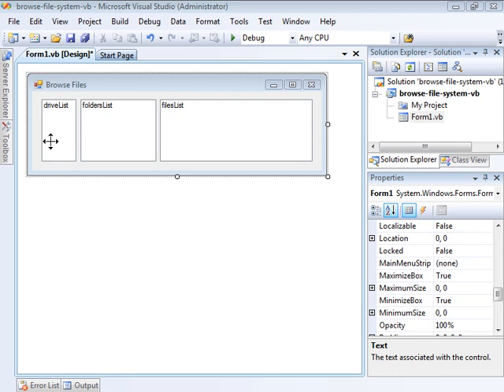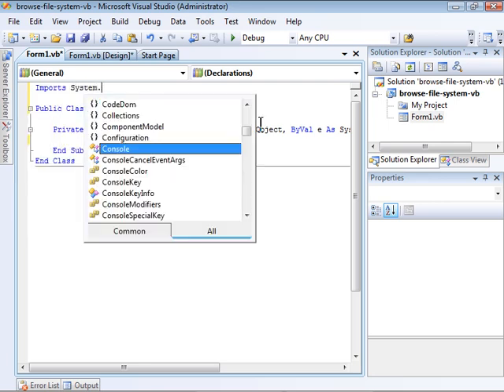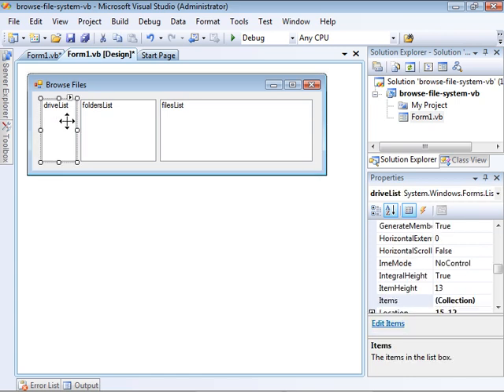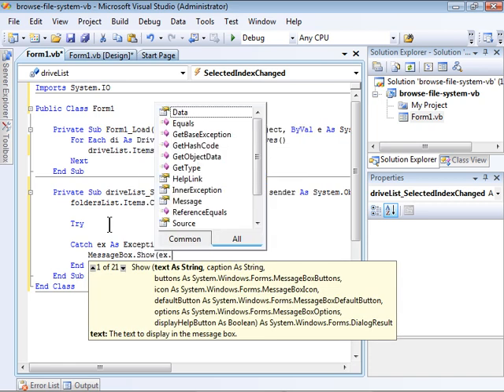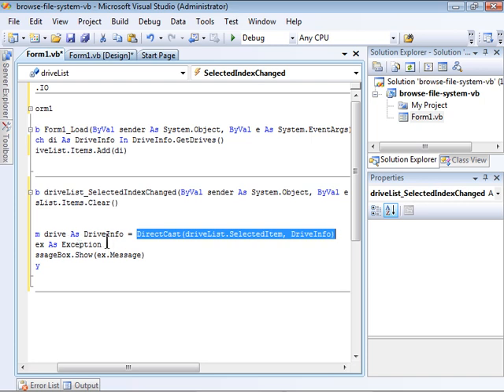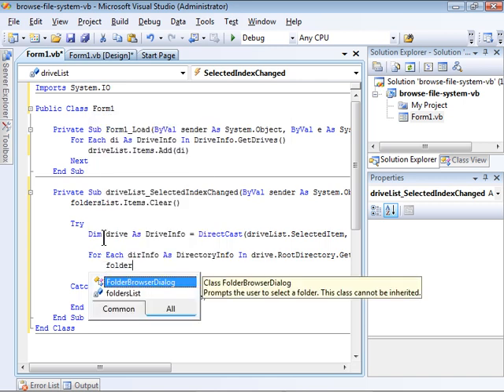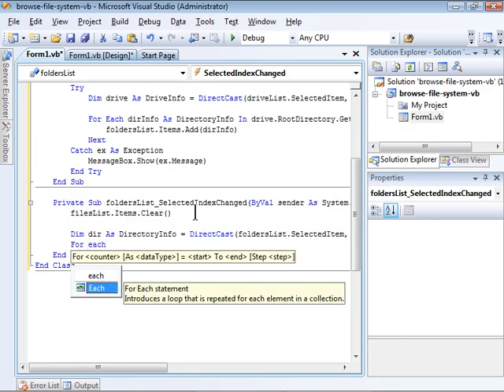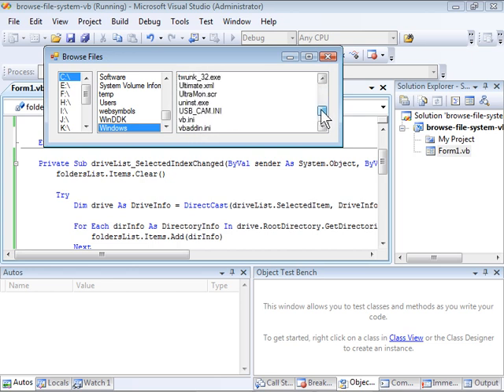Visual Basic .NET: How to Browse Files, Folders, and Directories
Expand this to get the source code: An example of how to work with the file system in Visual Basic .NET and Visual Studio 2010. This video shows you how to browse drives, folders, and files in a Windows Forms application (though it would work exactly the same in an ASP.NET Web application). This video can help you prepare for the 70-536, 70-515, and 70-511 MCTS or MCPD exams. A C# version of this video is also available. This video is part of a tutorial to help you get started with .NET Framework development. To download the source code for this project, visit The source code for this is now located on the full tutorial